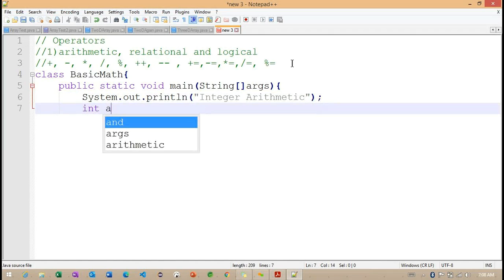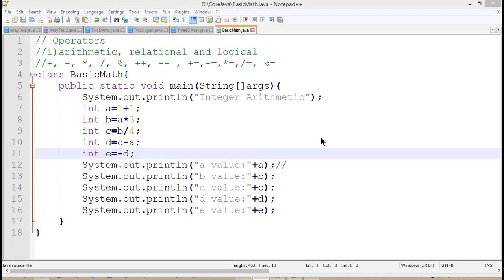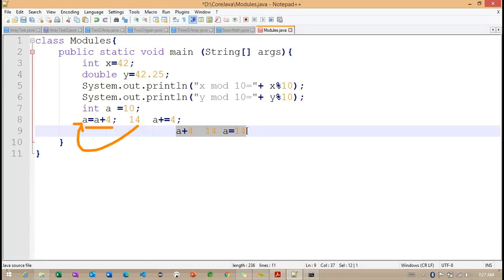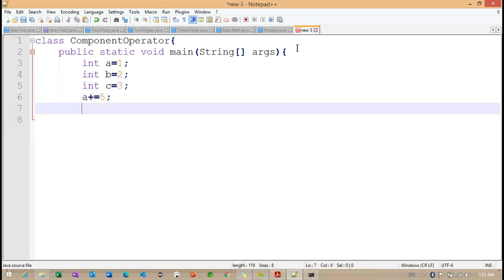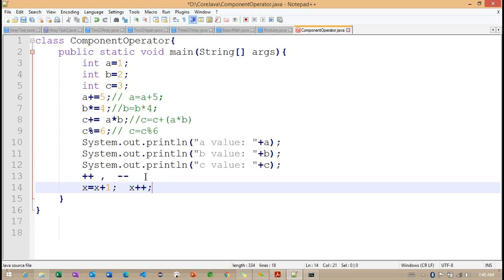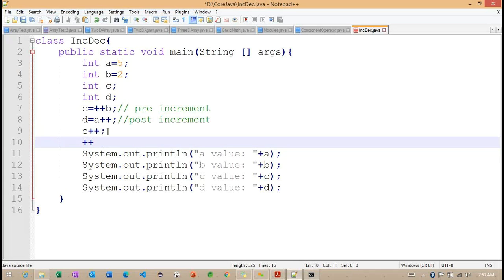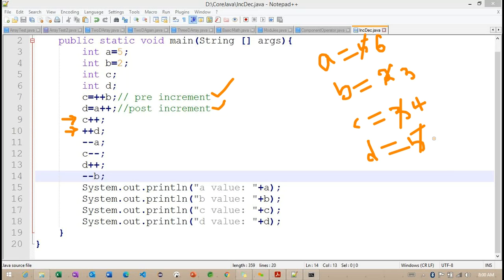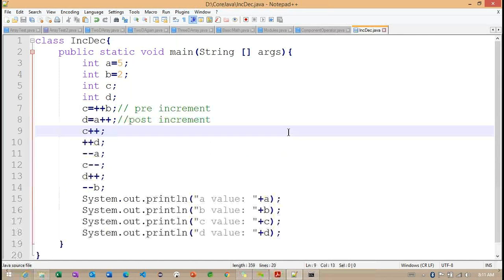Instant Meeting 2021 06 14